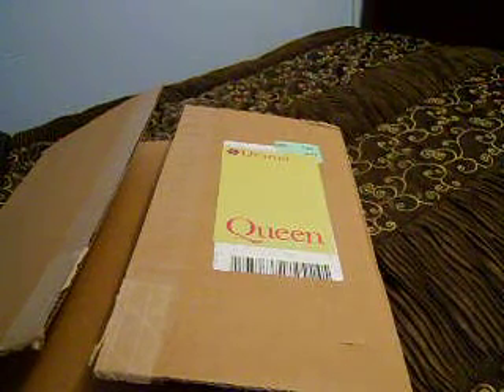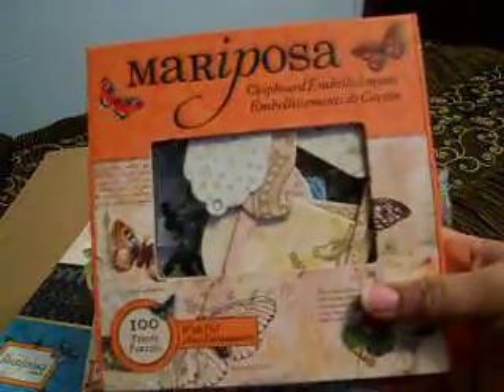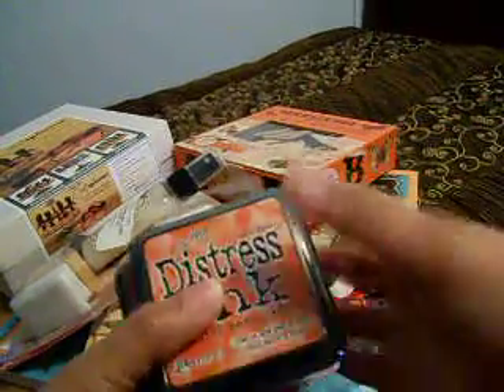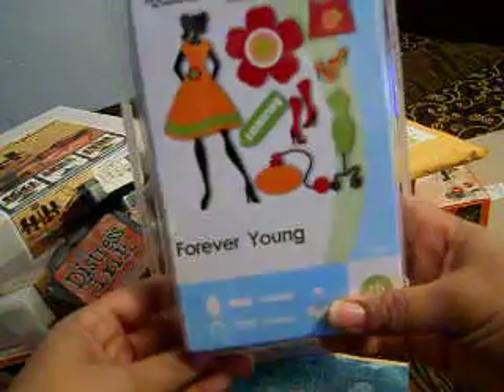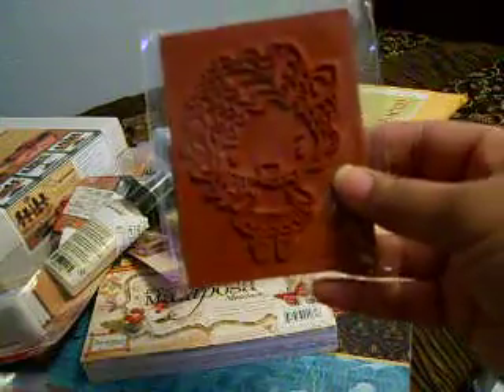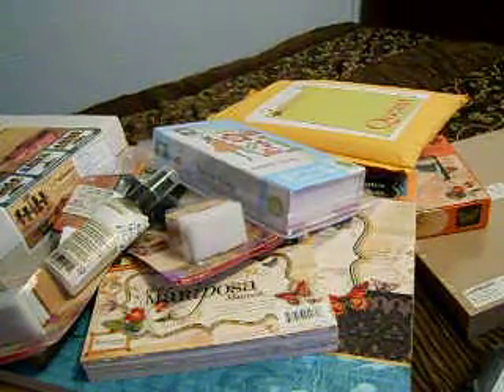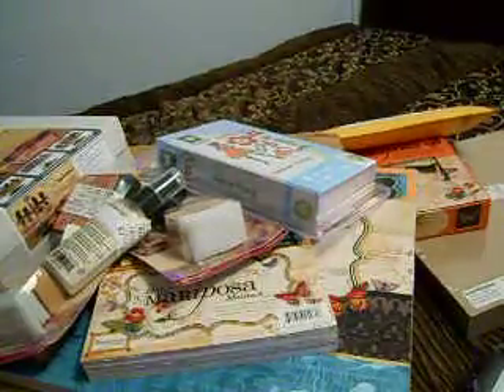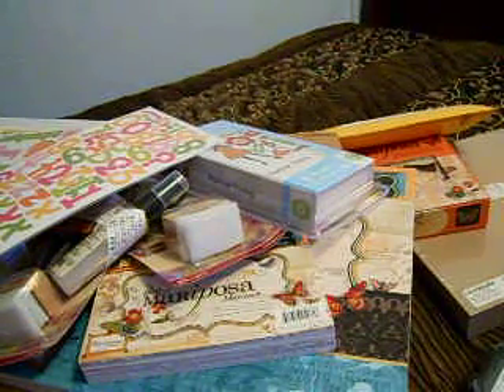Mail Package!.AVI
Hi everybody! This is just a video of some packages that i received in the mail last week. Hope you enjoy.